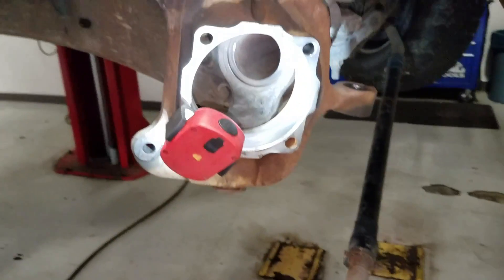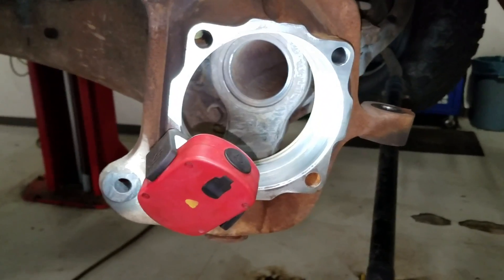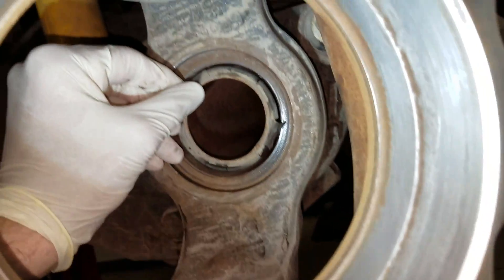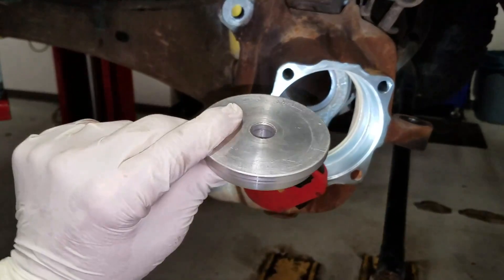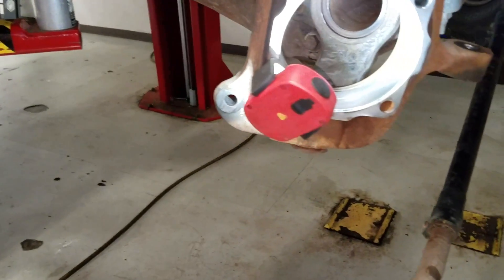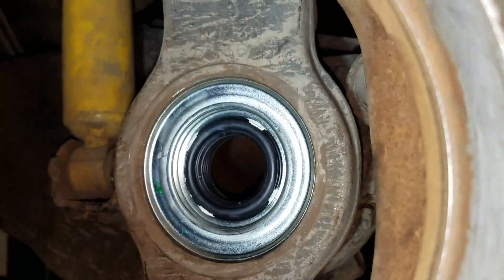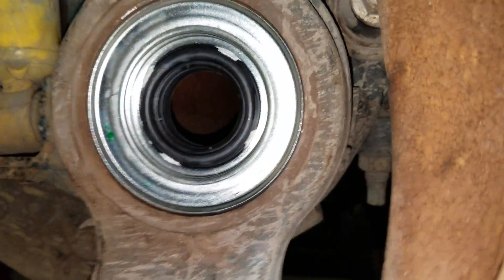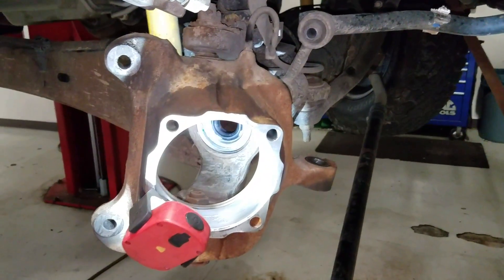Powerstroke - Front Axle-shaft dust seal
Specifically for CHRIS K. you ask u shall receive...lol. We just so happened to have our next job include the replacement of that seal. Hope you enjoyed!

I am the creator and owner of this material. Downloading is strictly forbidden.